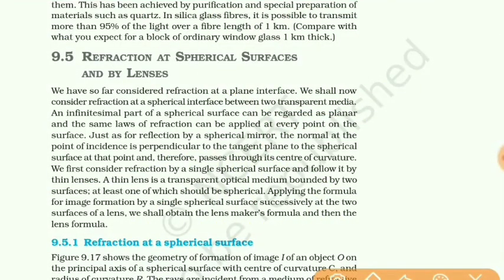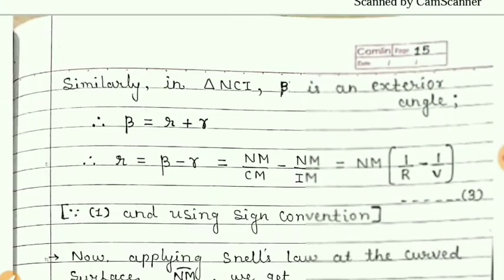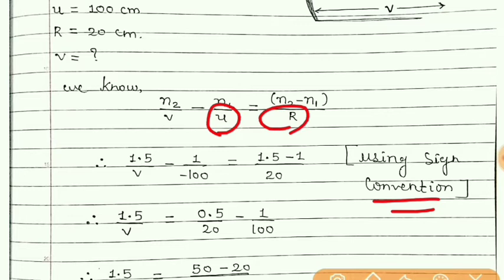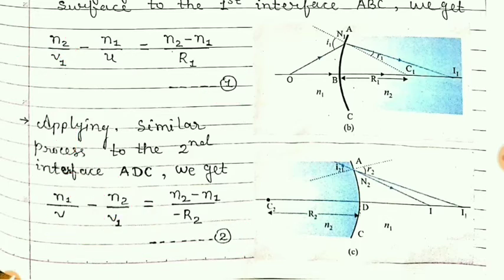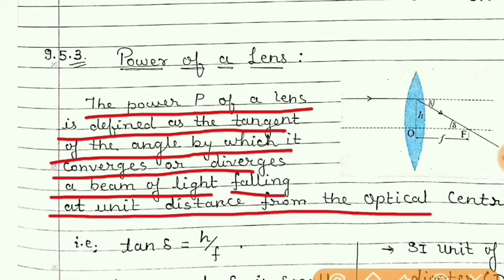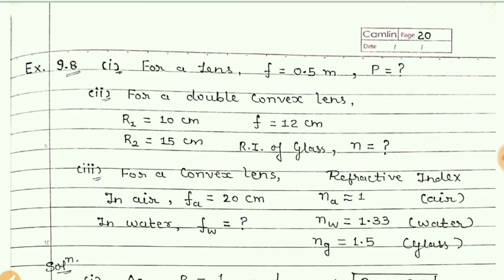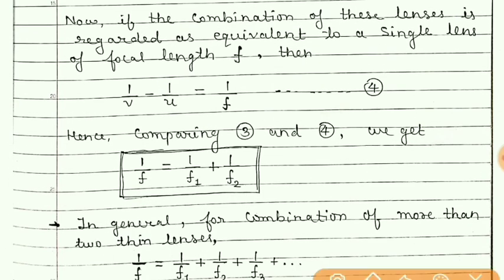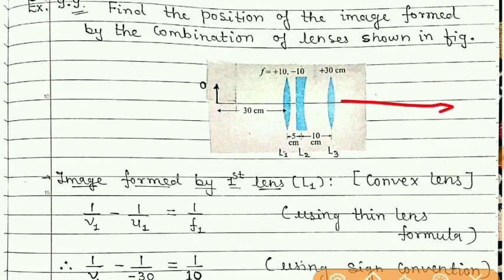PHYSICS| STD.-12| CH.-9| Topic - 9.5 Refra. at Sp.Surface & Lens| Ex. 9.6 to 9.9| By - K N Chavda